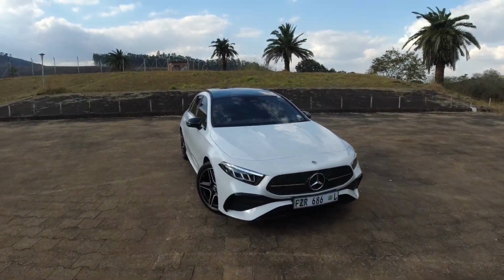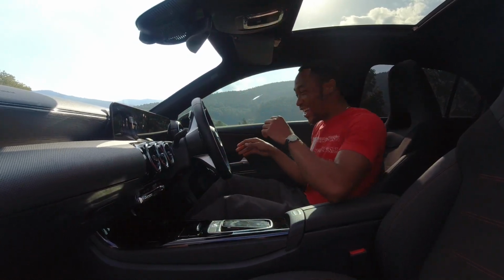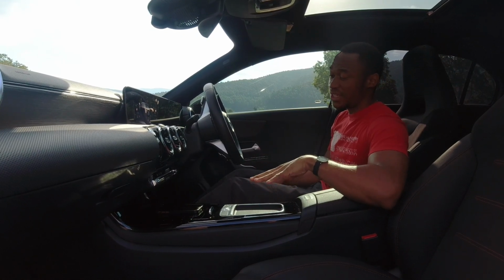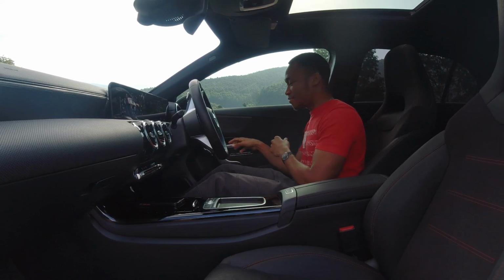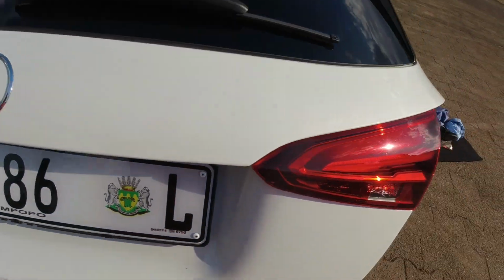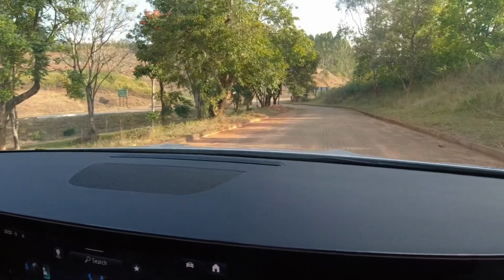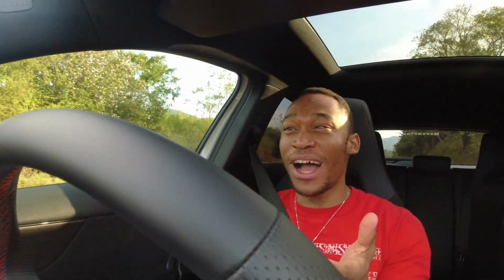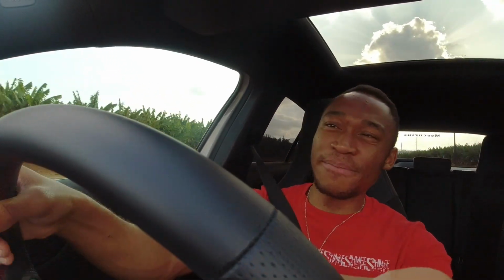New 2023 Mercedes Benz A-class FL Full In-depth Review | The Best Premium Hatch?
Currently piloting the “new” @mercedesbenzsa A-Class. Yes “new” because at first glance the changes aren’t noticeable but…it now comes with the more aggressive bonnet from the the A45s, LED headlights with DRL are standard, there’s a new AMG grille on the AMG-Line, with tiny Mercedes 3-point stars, and the lower apron on the front number has been restyled. On the rear changes are kept at a minimum, with only the taillights receiving a new inner unit look.

Inside is the same story really, although there’s an all new steering wheel with touch sensitive controls rather than physical buttons, the infotainment system graphics have been changed slightly and that’s pretty much it.

There’s only 1 engine specification available before you get to the AMGs, and that is the A200, which I was surprised by how edgy, and exciting it is to drive.

 Overall the car is very premium, quality is of good standard, and I think it’s the most stylish in its class, both in and out.🫡